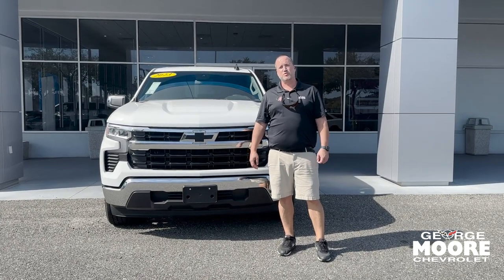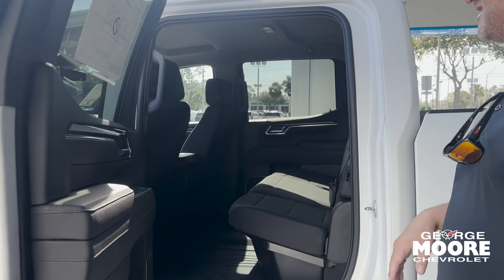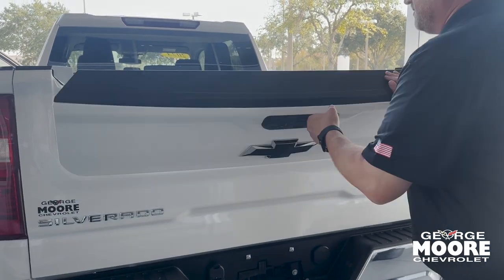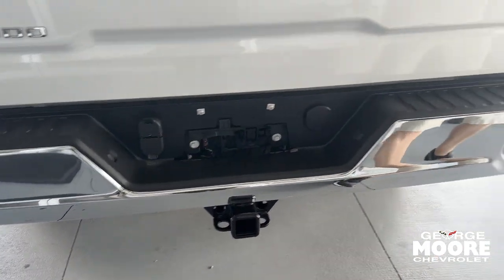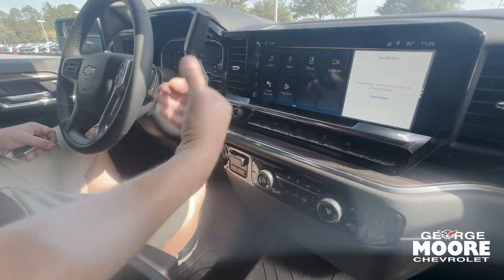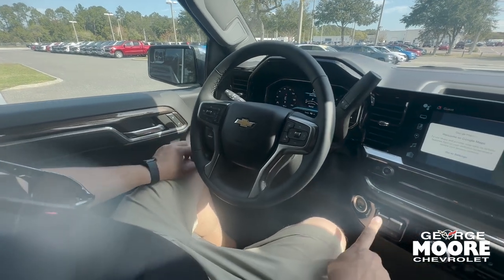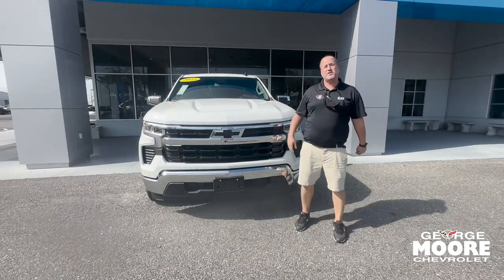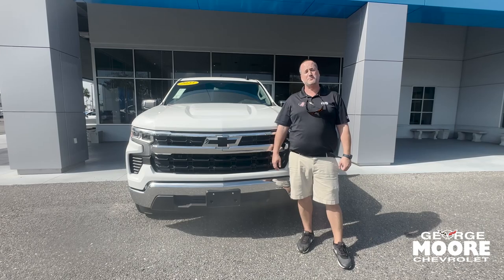NEW 2023 CHEVROLET SILVERADO 1500 Crew Cab Short Box 2-Wheel Drive LT STOCK: P1151272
STOCK: P1151272
VIN: 2GCPACED8P1151272